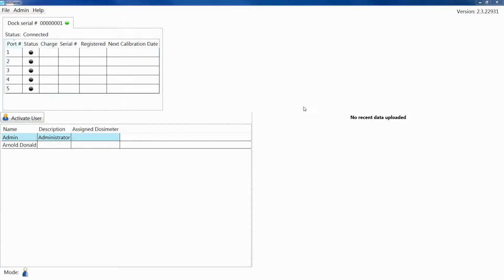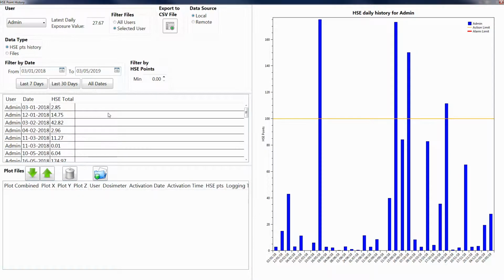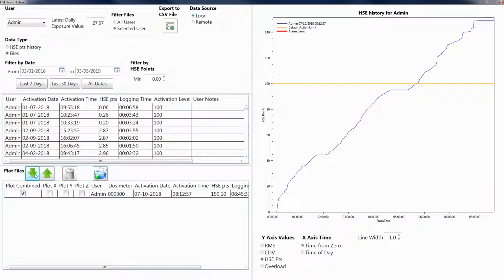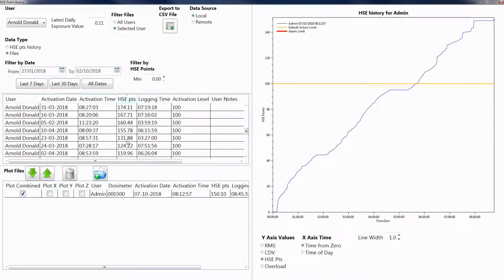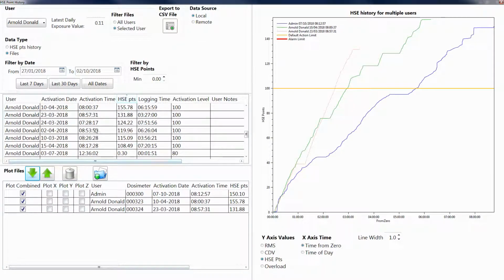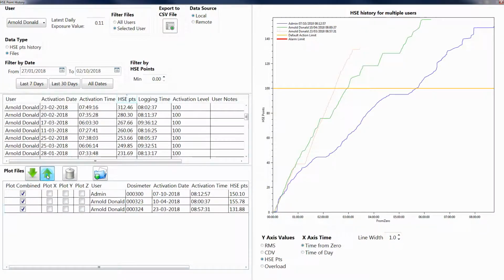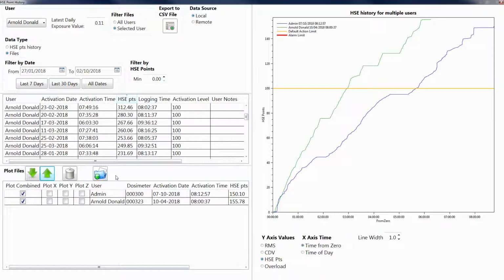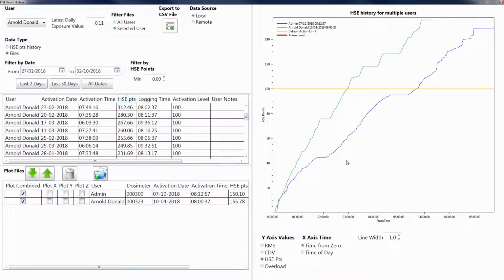HAVSco Training : How To Use HSE Review Menu (Admin User)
This is a HAVSco training video on how to use HSE review menu (admin user)
If you have any further questions or enquirers visit our